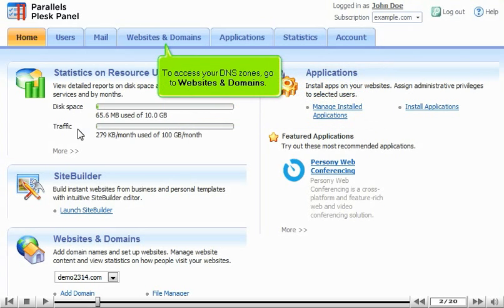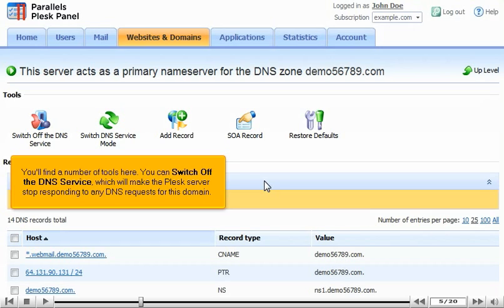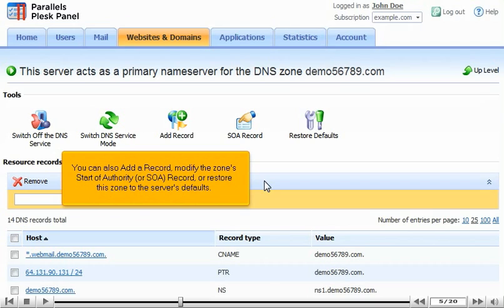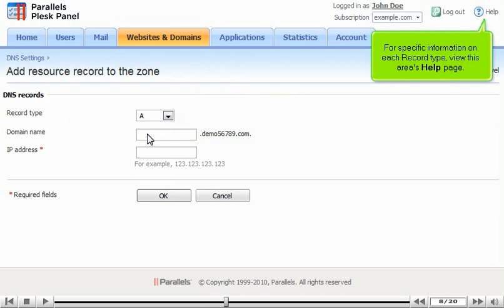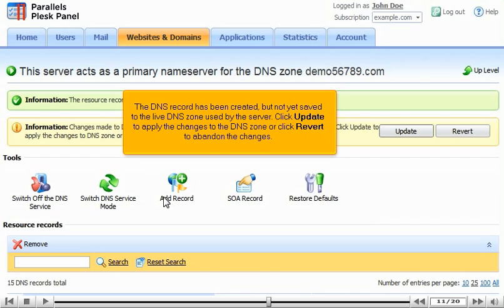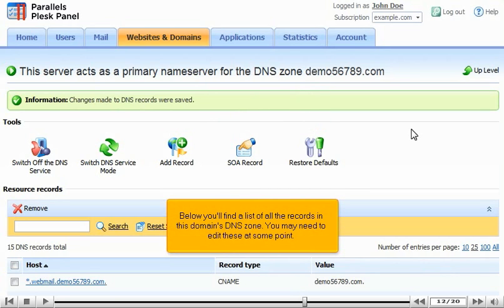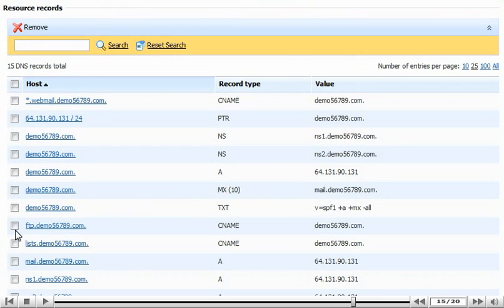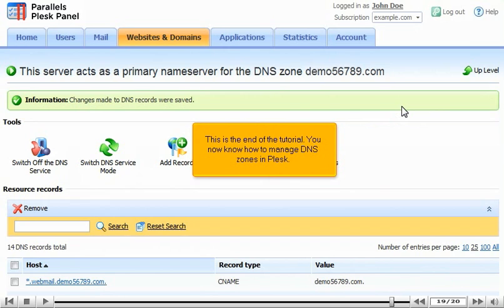How to manage your domains' DNS zones in Plesk10 - Canadian Web Hosting